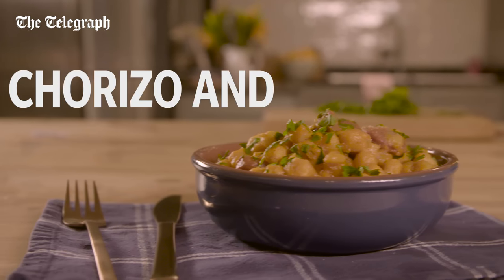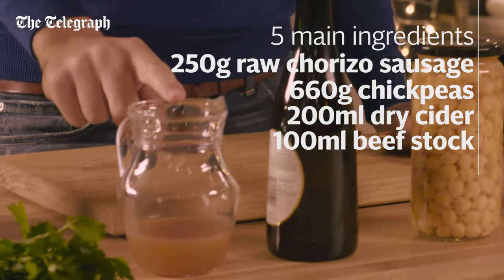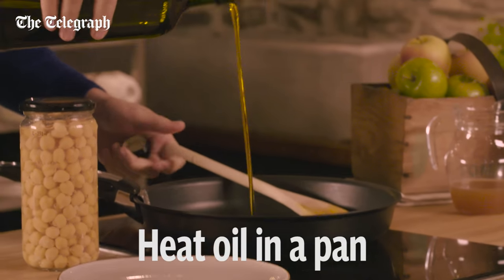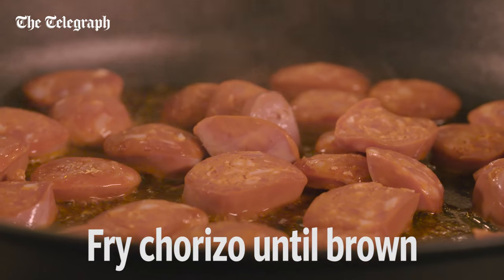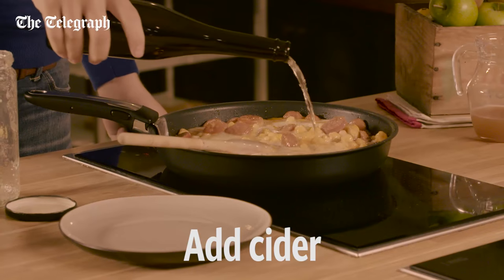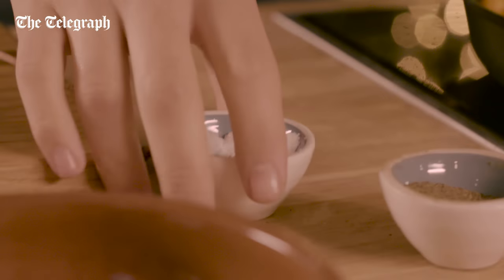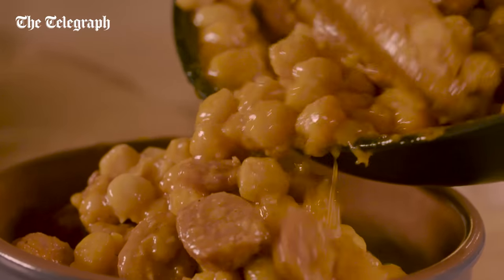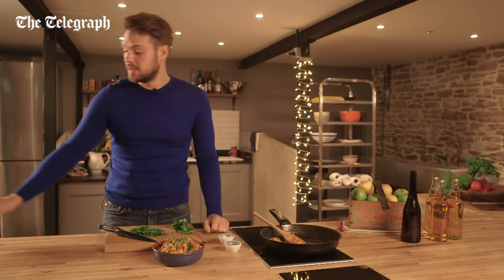John Whaite's 5-ingredient chorizo and chickpeas braised in cider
Learn how to make John’s hearty chorizo and chickpeas braised in cider in this video, a perfect meal for the cold winter nights.